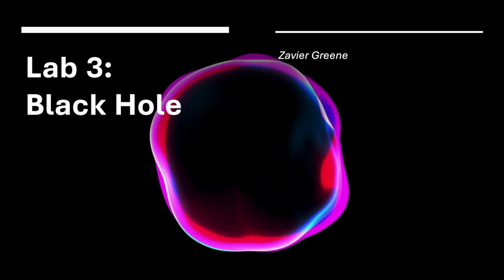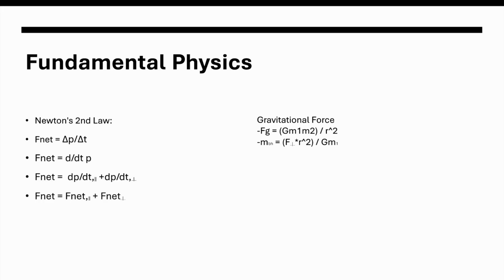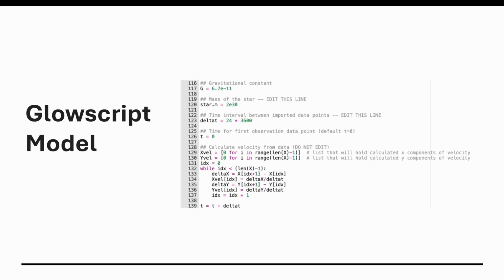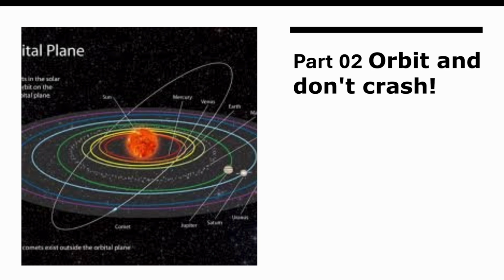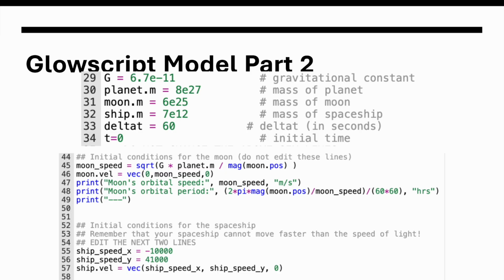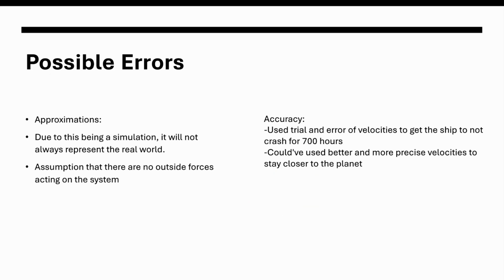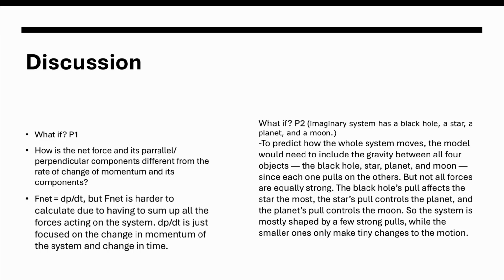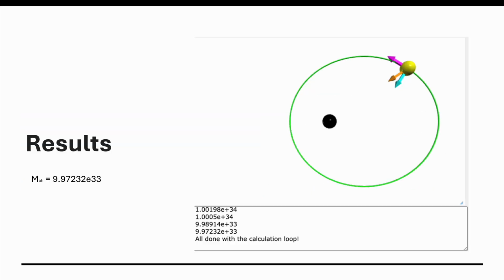Physics lab 3